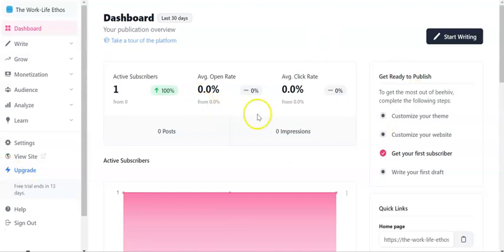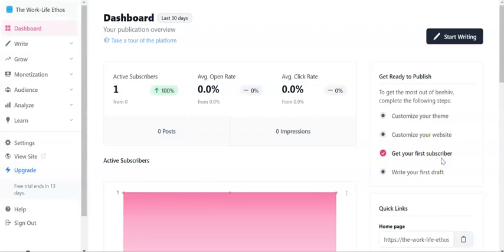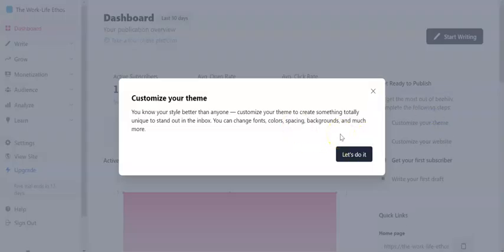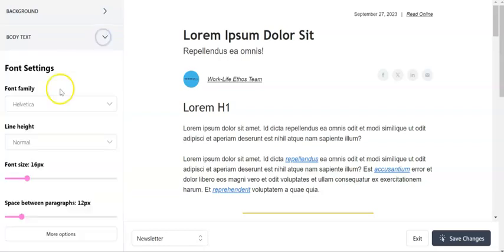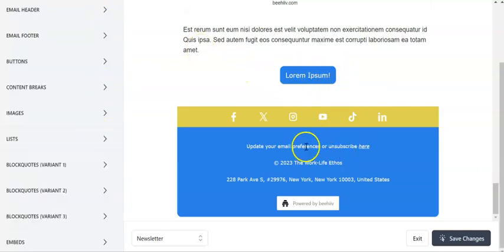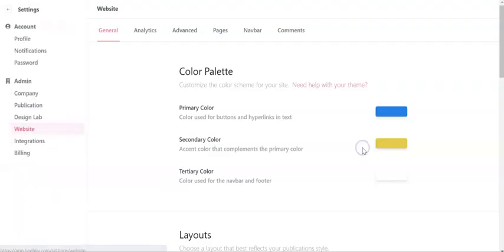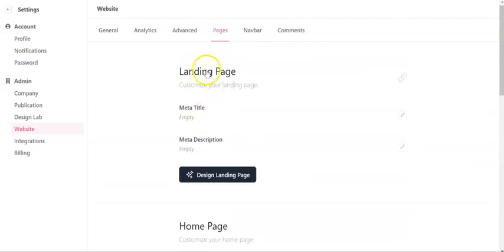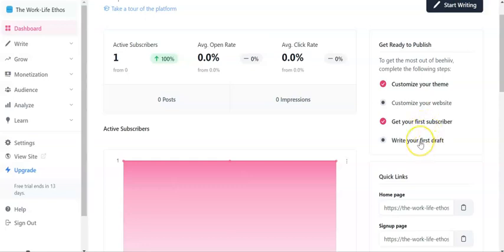Start a Profitable Newsletter Business in 30 Days | Day 19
In this video we show you how to set-up your newsletter theme and website on Beehiiv in under 10 minutes. Is a newsletter business the best online business model in 2023? A lot of people out there are saying so. In THIS free training we take you through the first 30 days of setting up this business using AI tools to help speed up the process.